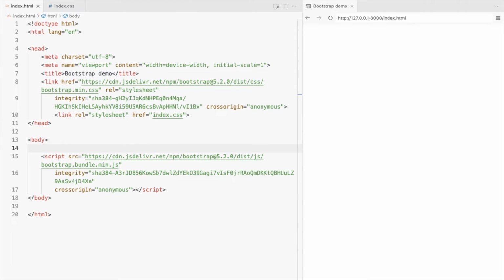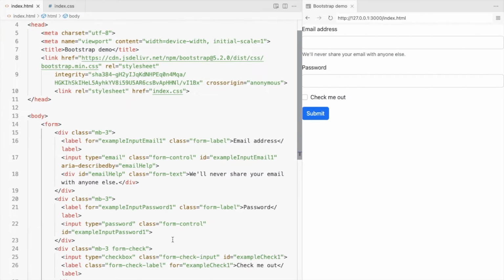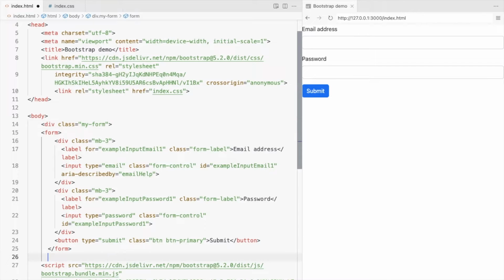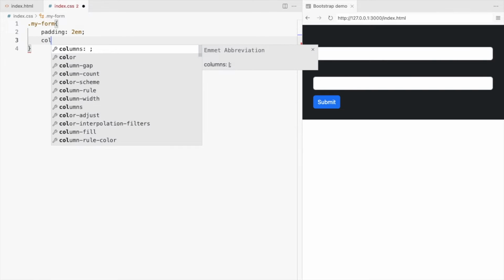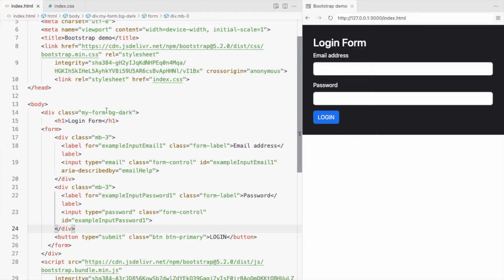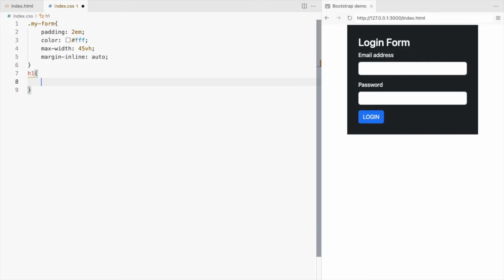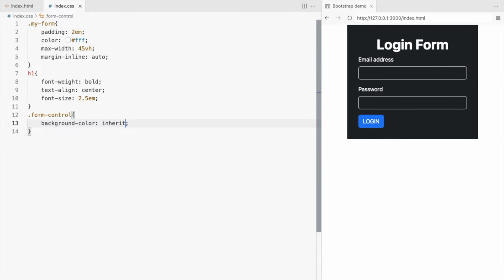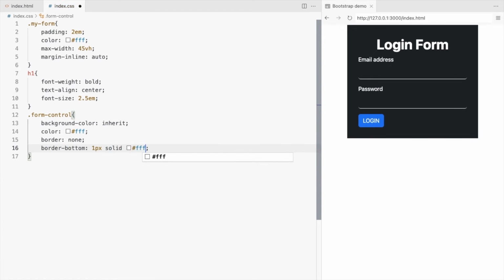Bootstrap 5 Login Form | Basic Bootstrap Login Form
How to create a simple responsive Bootstrap Login Form with a dark background.